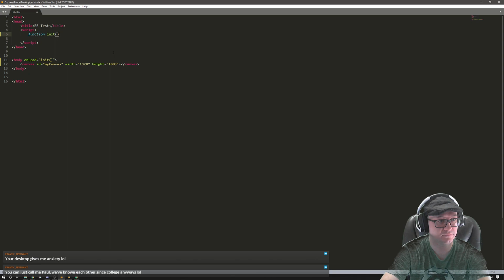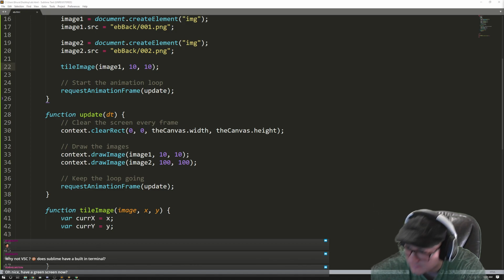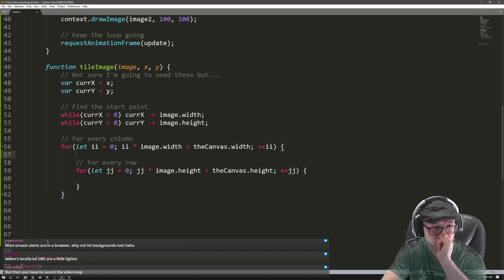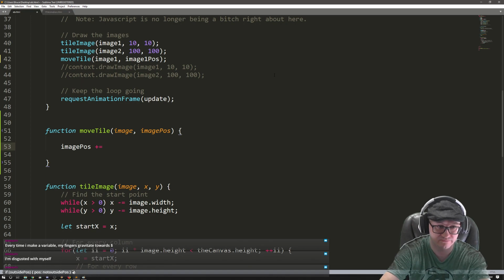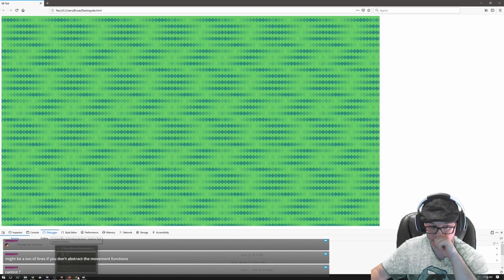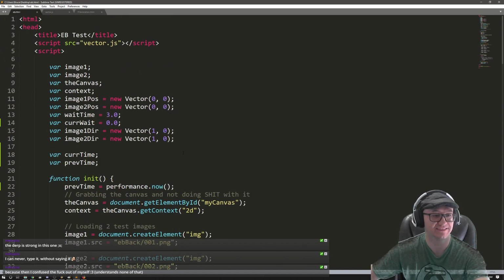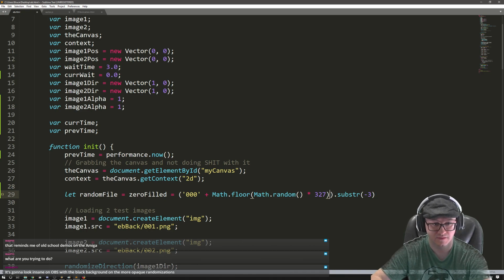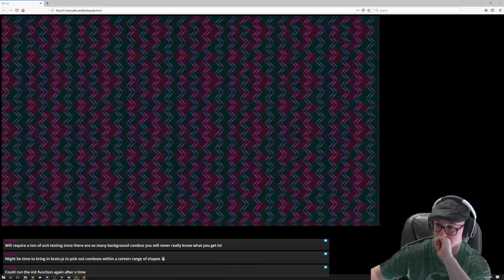Javascript Coding - Making Stream Backgrounds